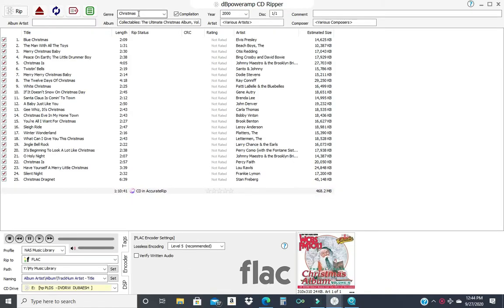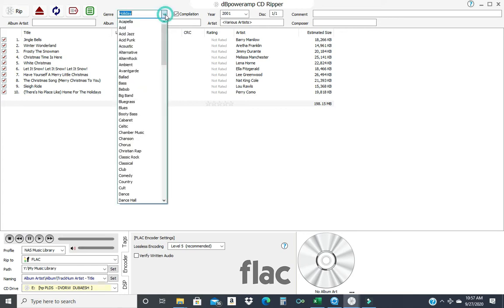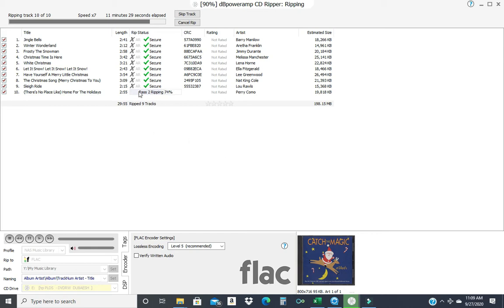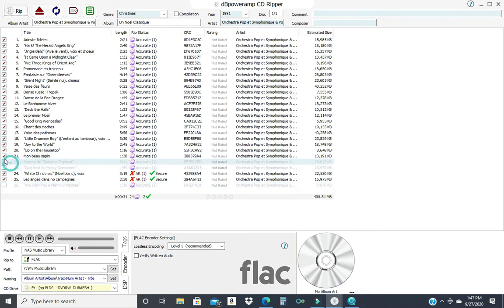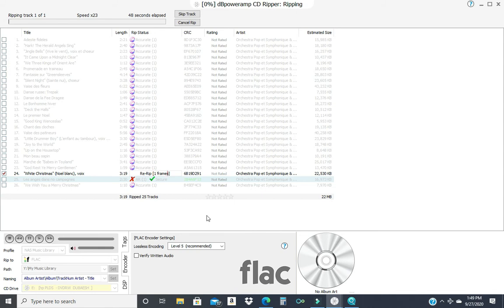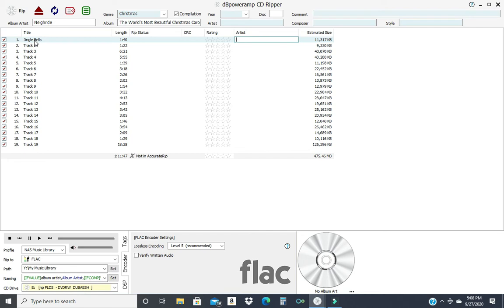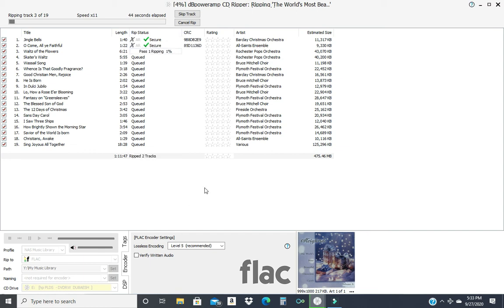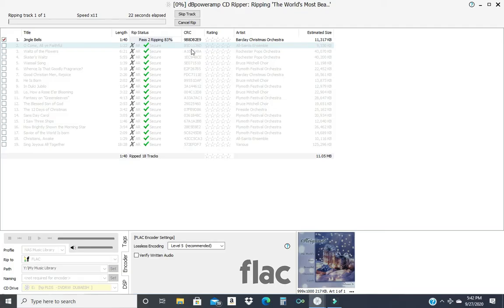dBpoweramp CD Ripper Tutorial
This video covers different scenarios for ripping CDs, the best, not quite the best and terrible.  The terrible requires work from you, but the program's versatility allows you to make everthing right in the end.  Happy CD ripping.